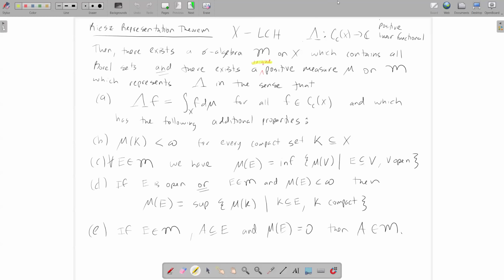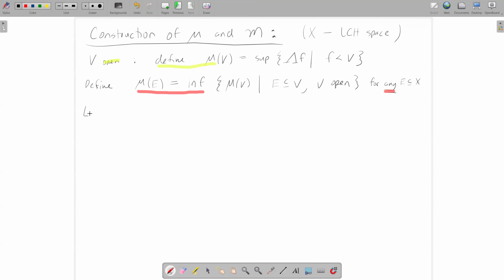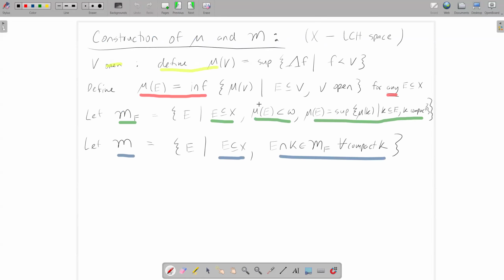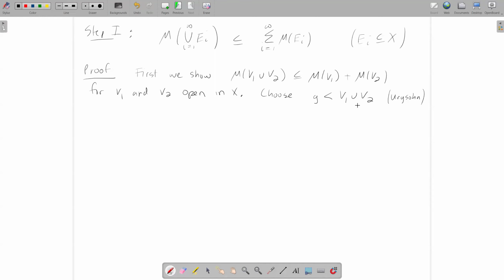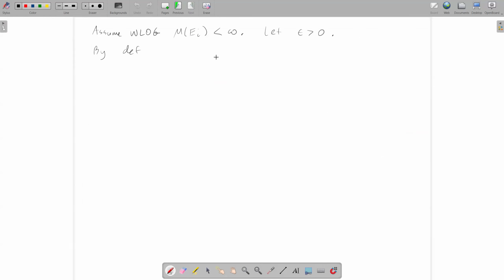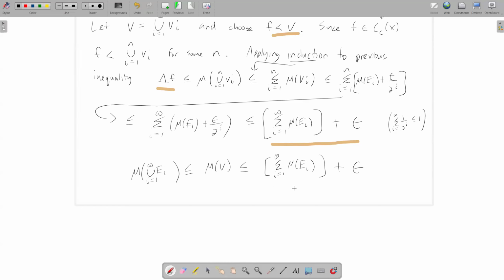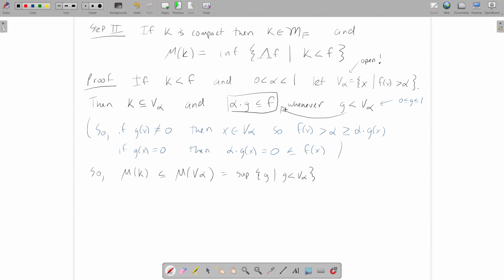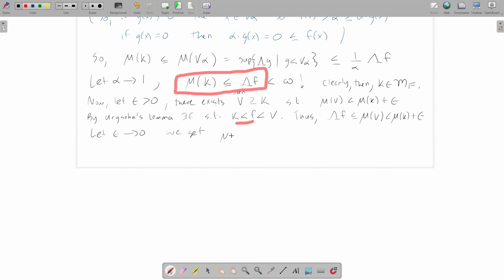Riesz Representation Theorem (Rudin) — Part 4: Constructing the Measure (Proof Steps 1–2)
Part 4: the proof begins. We construct the measure and the σ-algebra, then prove Steps 1–2 of Rudin's ten-step argument.

In this part:
- Defining the outer measure / the candidate measure
- Building the σ-algebra it lives on
- Steps 1–2 of the ten-step proof

This is where the real work starts. Steps 3–6 follow in the next two parts.

00:00 Intro
[add your chapters here]

Reference: Walter Rudin, Real and Complex Analysis, Ch. 2
Requests welcome — drop a theorem in the comments and I'll prove it in full.